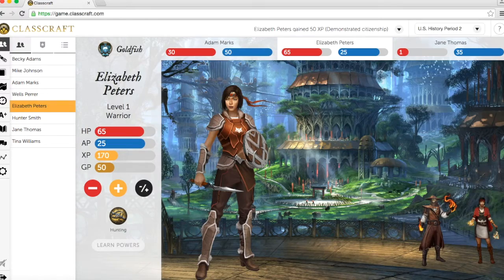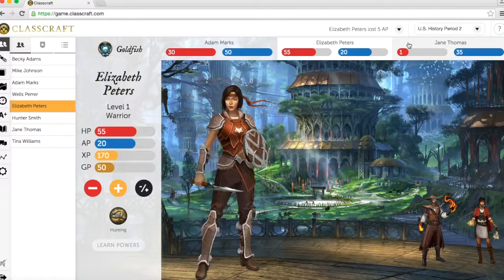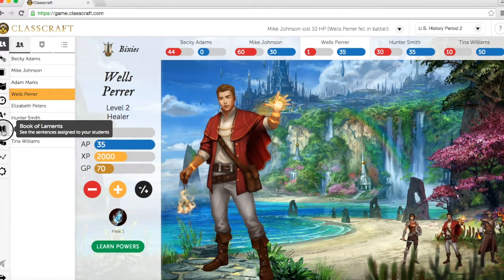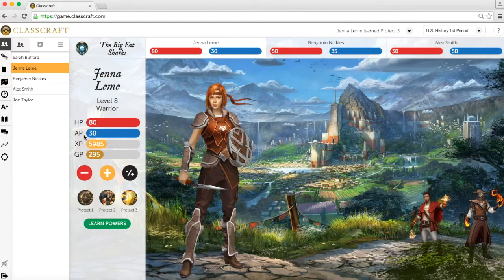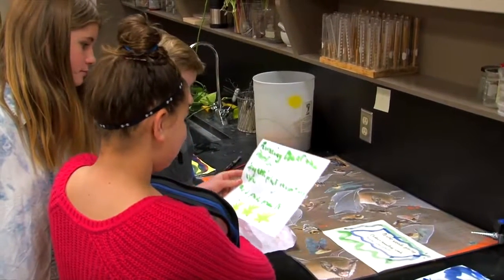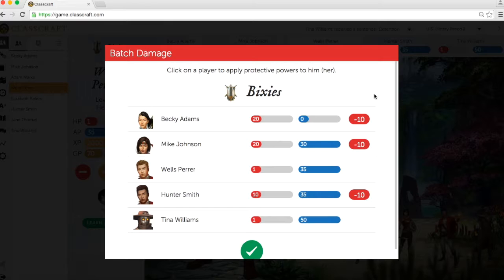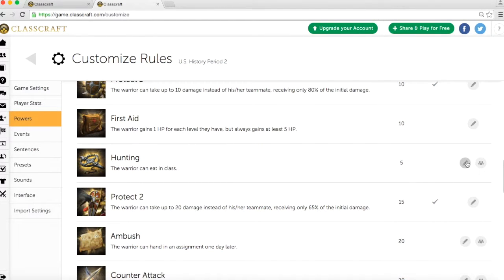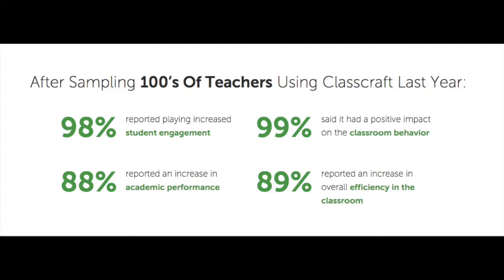Classcraft Introduction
This video gives a brief introduction about how teachers can use classcraft and how it can change classrooms.